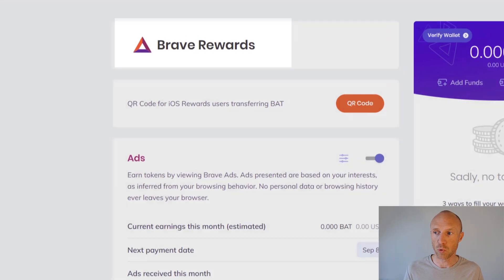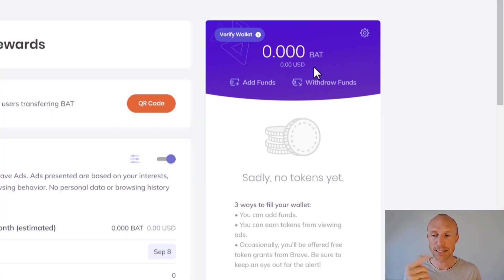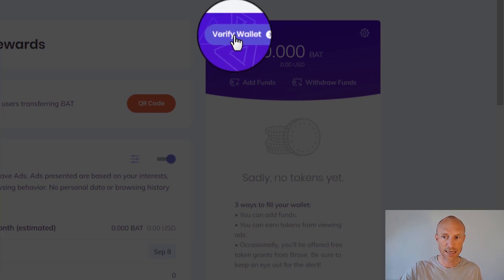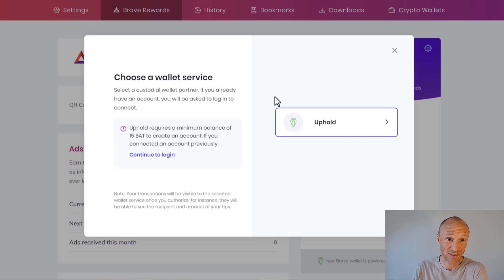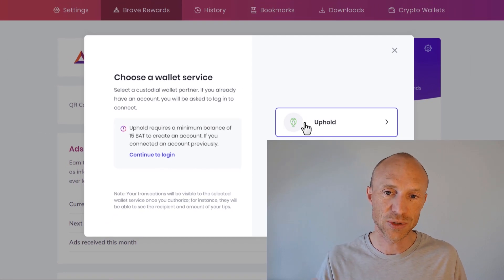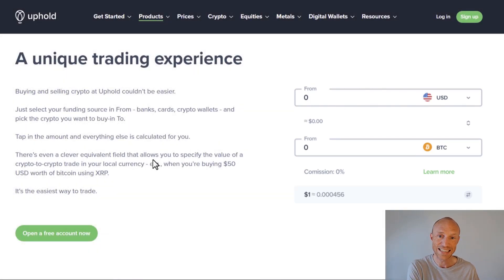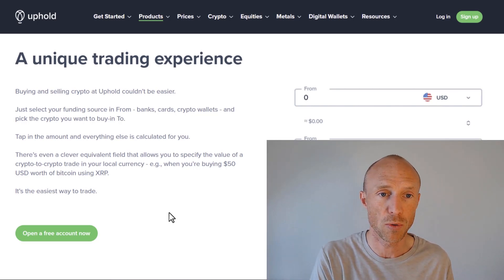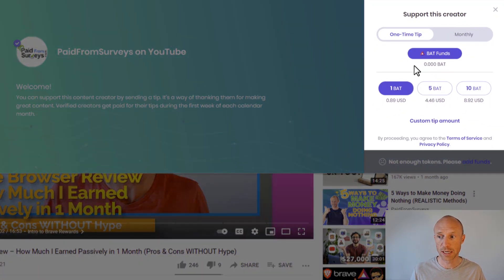How to get Bitcoin from Brave Browser (Step-by-Step Guide)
Do you want to know how to get Bitcoin from Brave Browser? This video will show how you can do this step-by-step.

A while ago I published a full tutorial about Brave Browser. Since then, a lot of people have asked for more information about the payout options.

Specifically, many people have asked how to get Bitcoin from Brave Browser.

As a standard payout option, it is not possible, but if you just do a few extra small things, it is actually possible to easily get your earnings from Brave Rewards as Bitcoin.

This video will show exactly how to do this step-by-step, and it will also explain some important things you need to consider before even using Brave Browser as a way to earn.

✔️If you want to know more about Brave Browser, you can find a full tutorial

✔️And you can find a video about the best ways to earn Bitcoin without investment

0:00 Intro to getting paid by Brave Browser
0:35 Where to find a full Brave Browser review
1:11 Why you need to verify your wallet
2:24 How to get Bitcoin from Brave Browser – Step 1
3:27 Step 2
3:49 Step 3
5:09 How else to use your earnings
7:22 Final thoughts